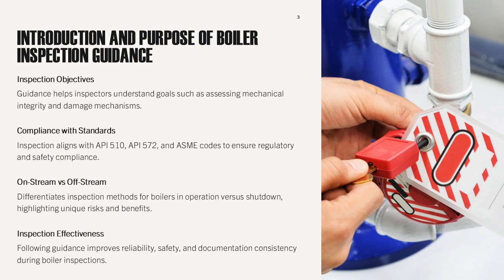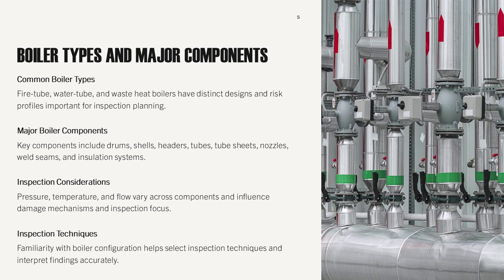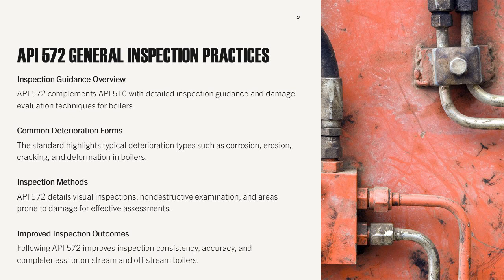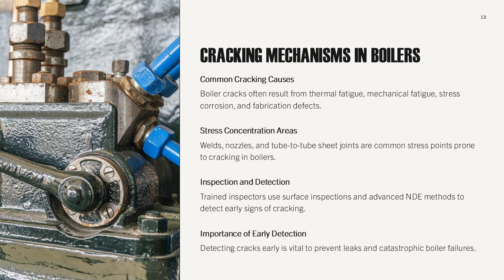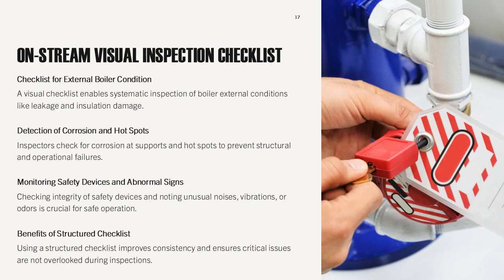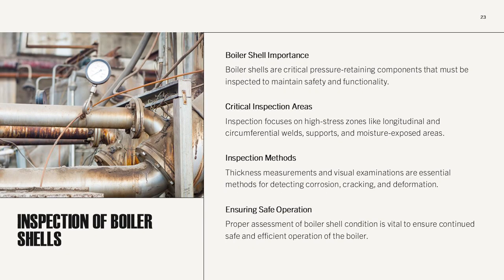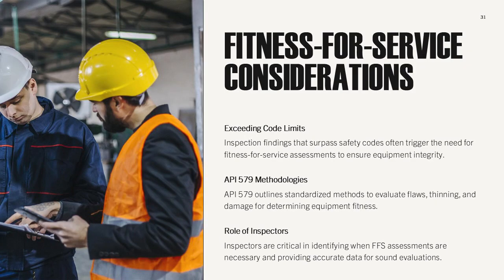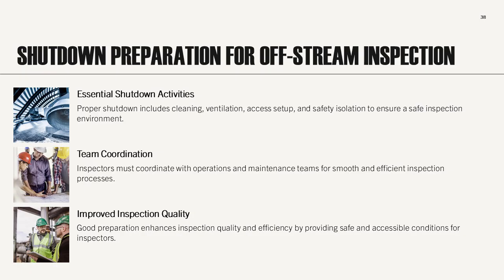Boiler Inspection Inspection Guidance - Best practices for safe and effective boiler inspections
Guidance for Inspectors: On-stream and Off-stream Boiler Inspection Based on API 510, API 572, and ASME - Best practices for safe and effective boiler inspections